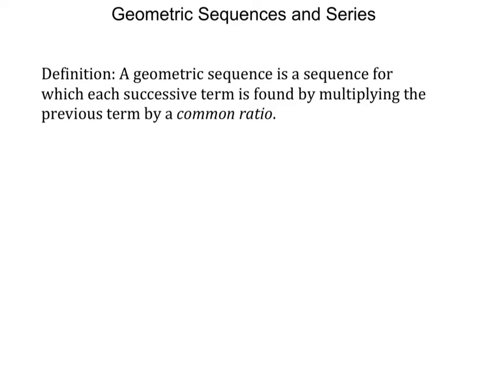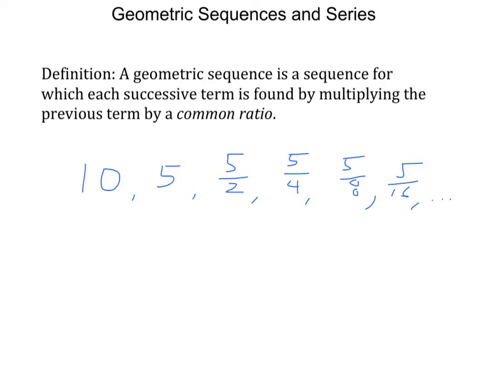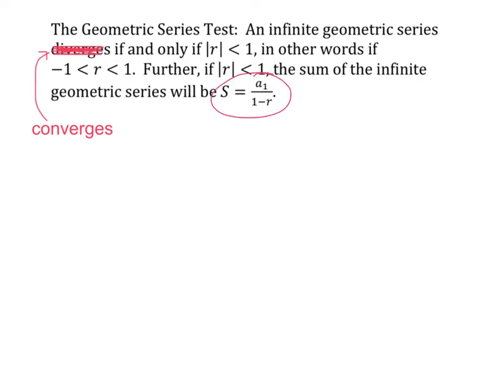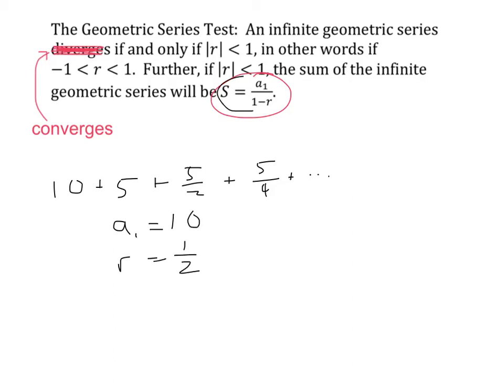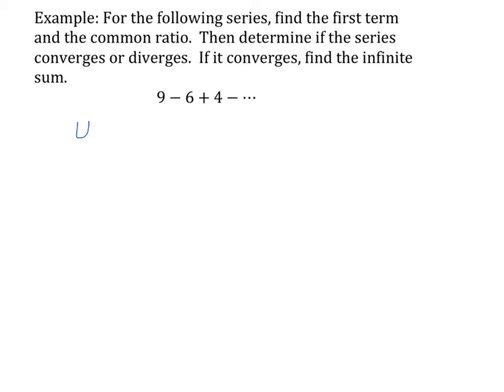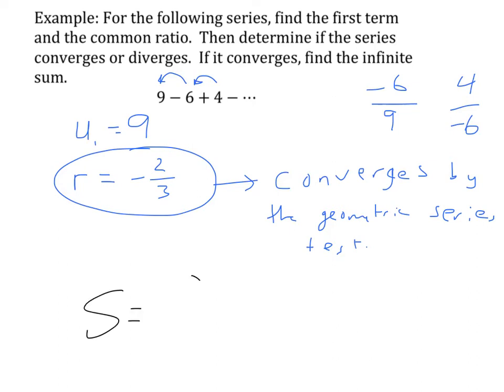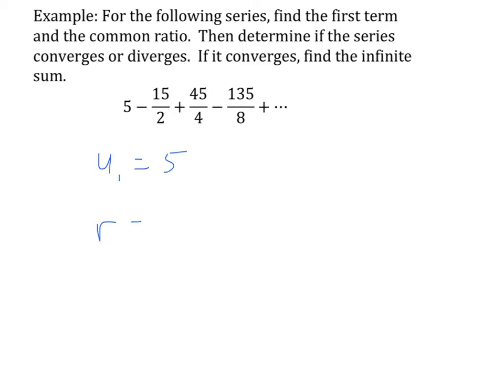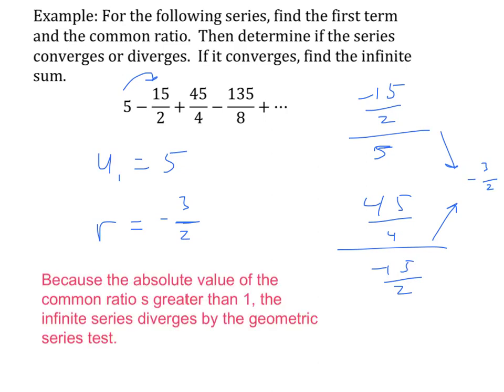9 3A Geometric Sequences and Series